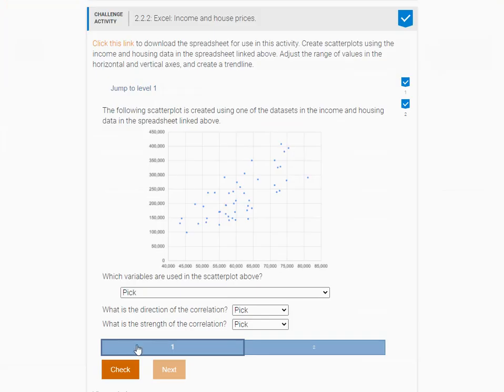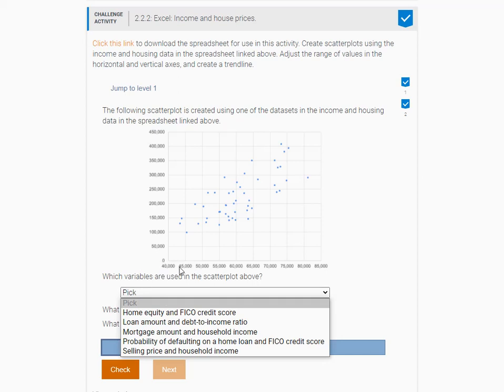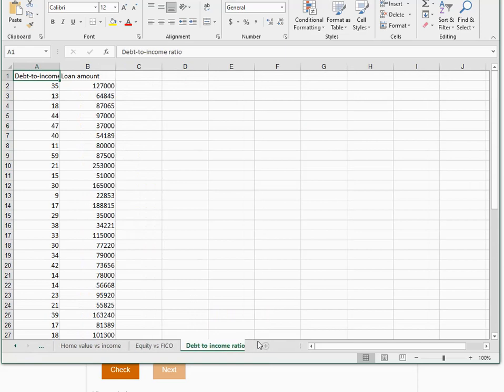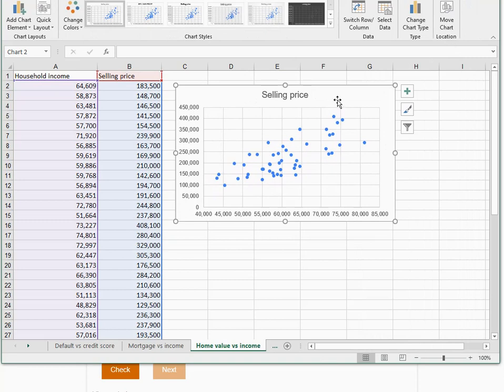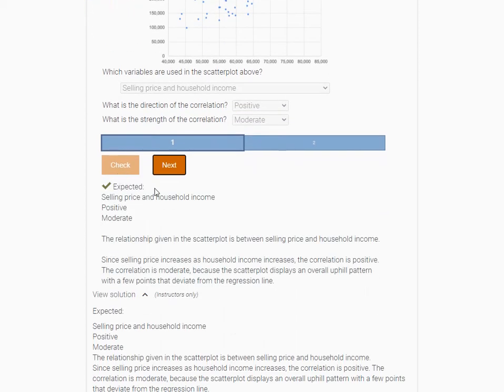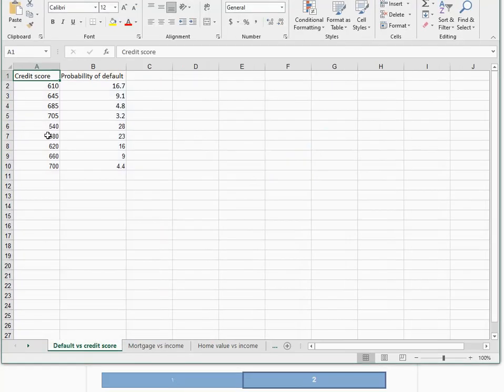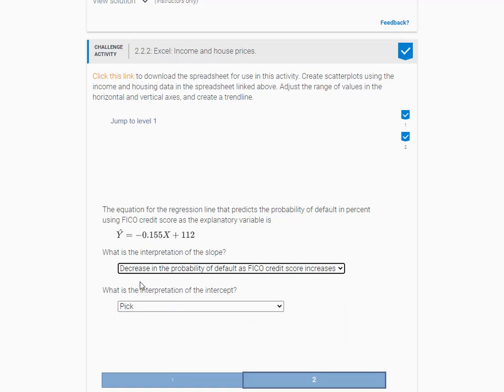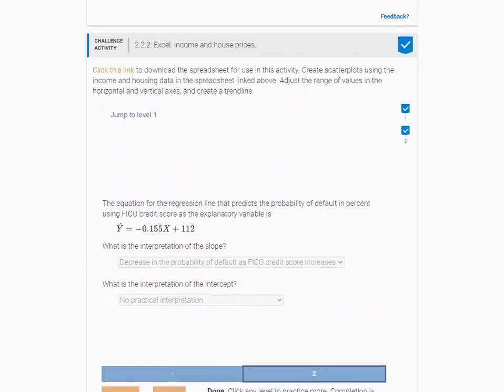MATH240 - Challenge Exercises - Section 2.2